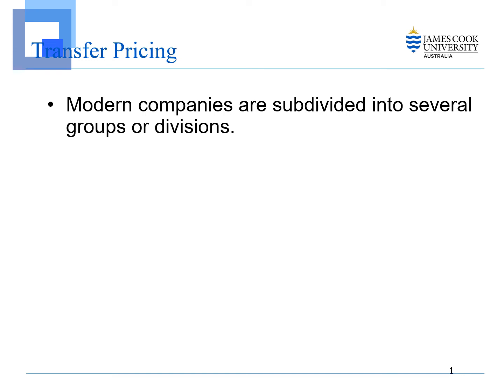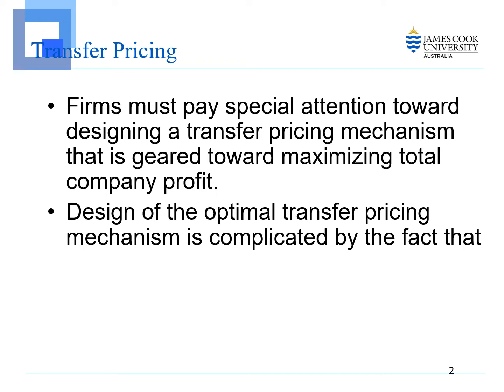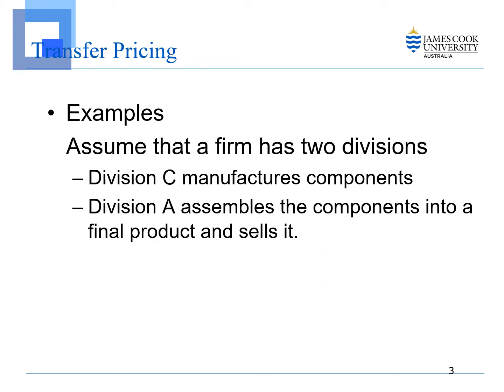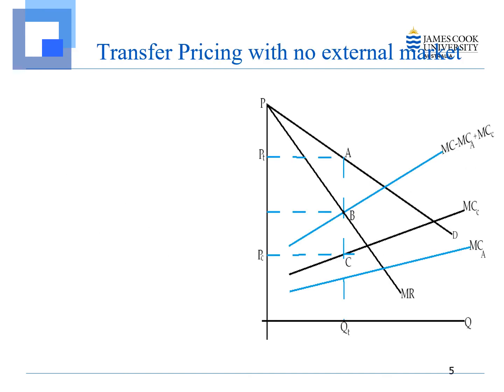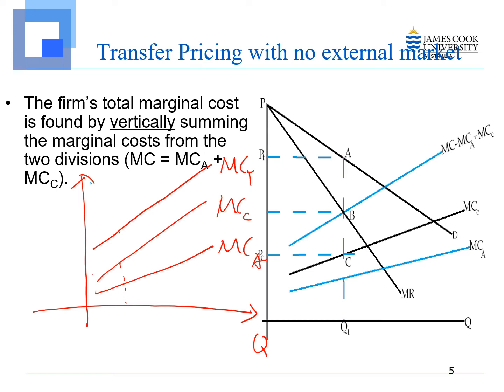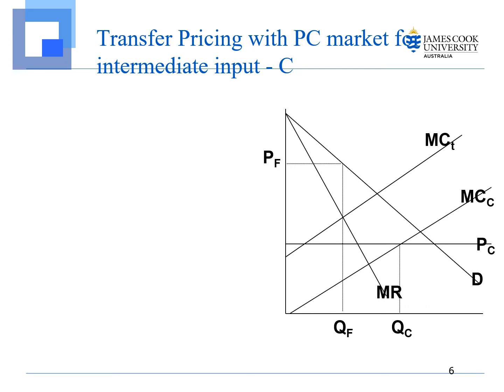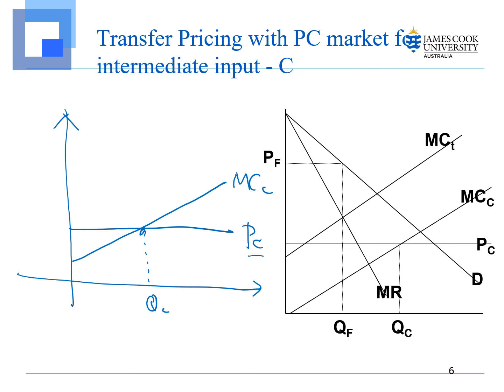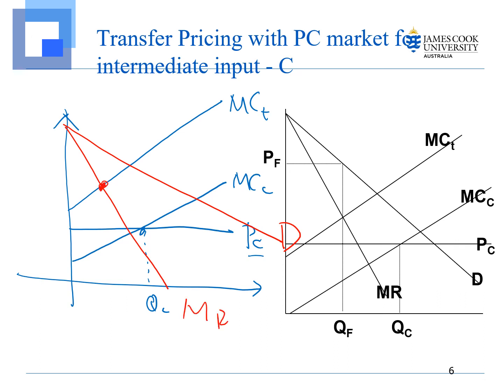bx2021/ec5204 topic 7-3 Transfer pricing